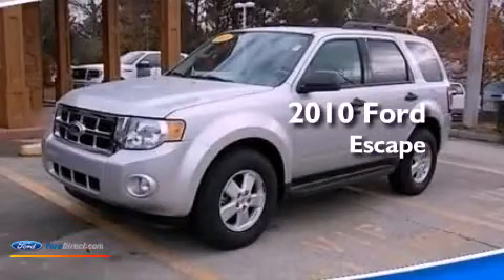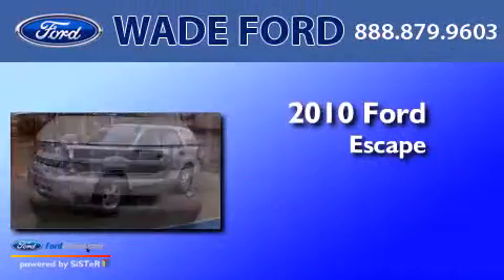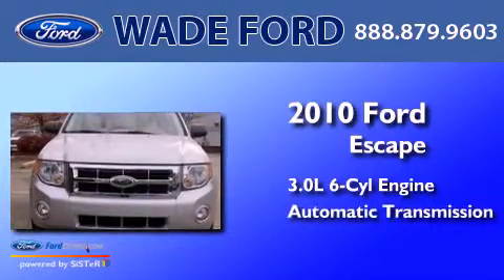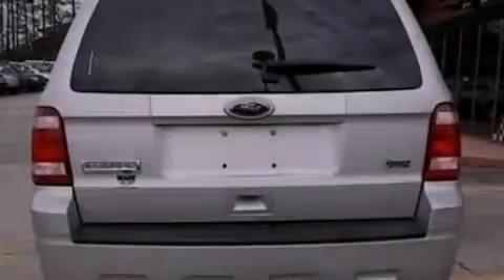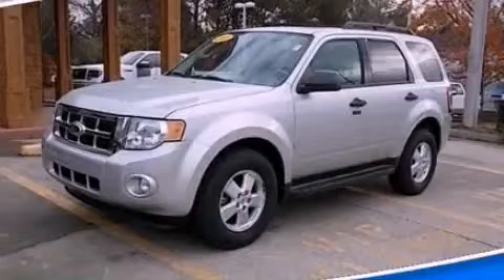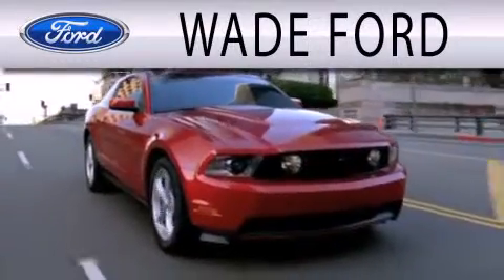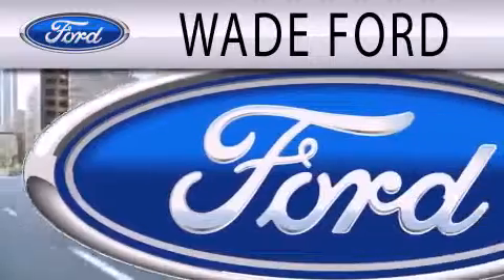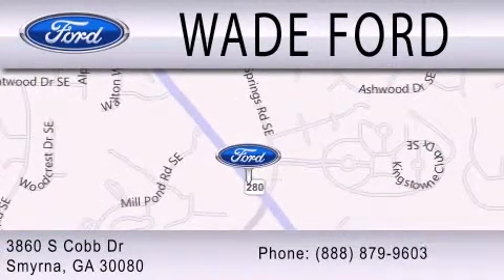2010 FORD ESCAPE Kennesaw GA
Year : 2010
 Make : FORD
 Model : ESCAPE
 Engine : 3.0L V6 24V MPFI DOHC FLEXIBLE FUEL
 Trans . : 6-SPEED AUTOMATIC
 Exterior : INGOT SILVER METALLIC
 Miles : 66,673

 Stock : DUA51692A